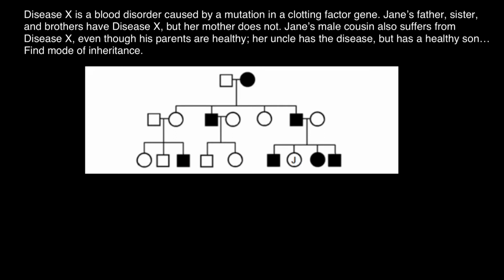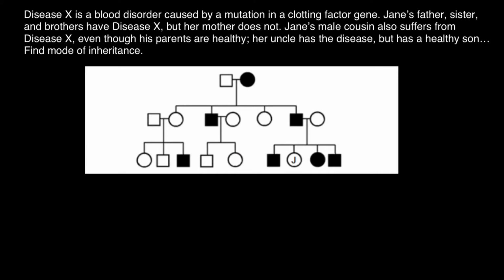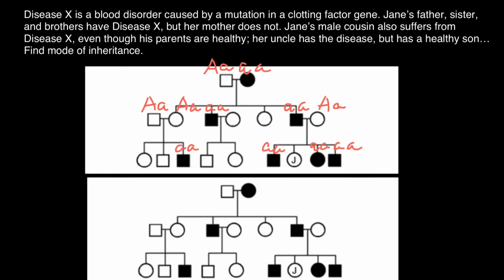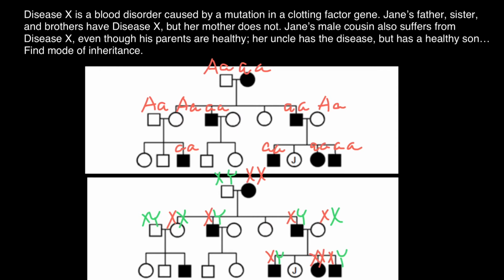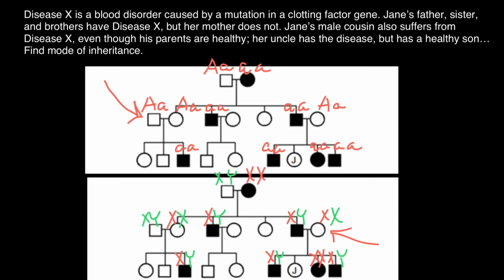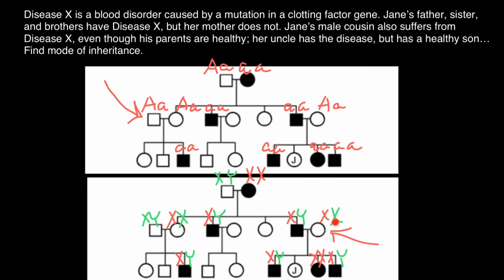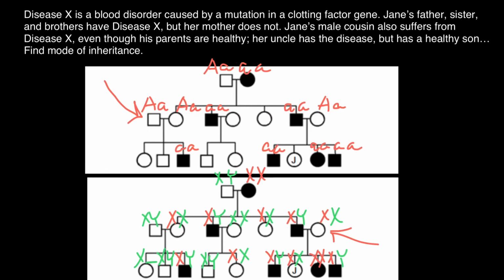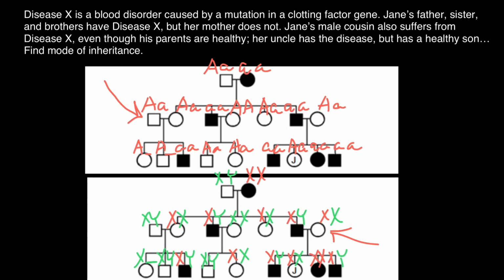How to analyse Pedigree Charts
Best Practices When Creating a Pedigree Chart
Start your chart. Begin your chart with the father and mother. ...
Create branches. Make branches coming from the father and mother to each of the children or offspring. ...
Add generations. As you add generations, label each generation using Roman numerals (I, II, III, and so on).